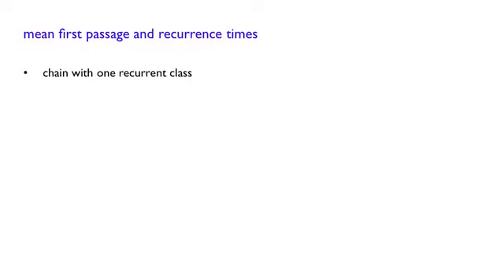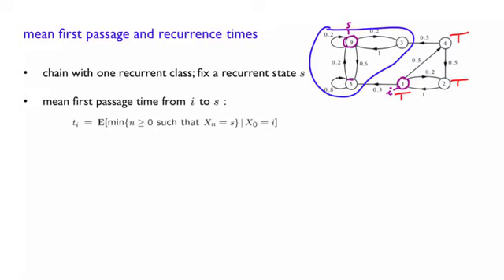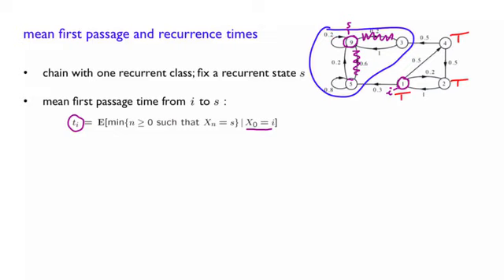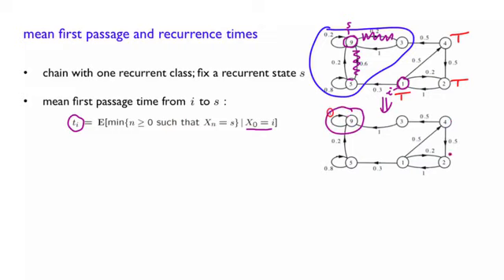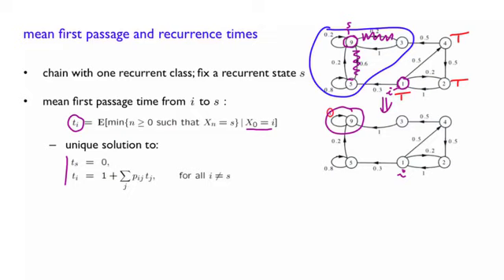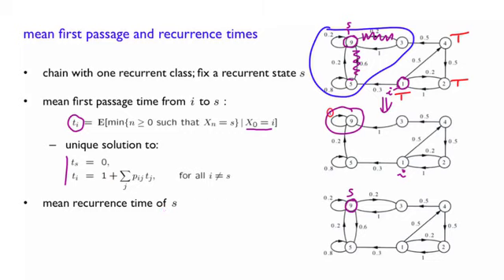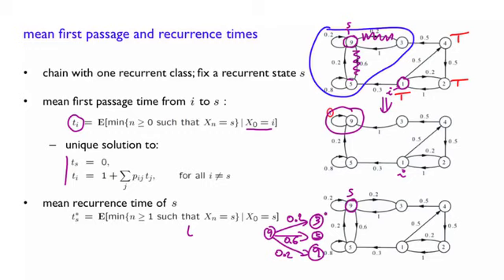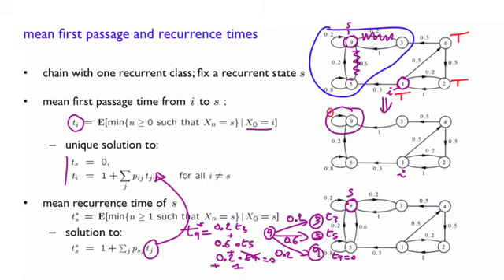Introduction to Probability Course Lesson 241